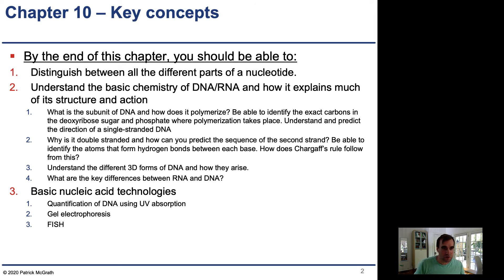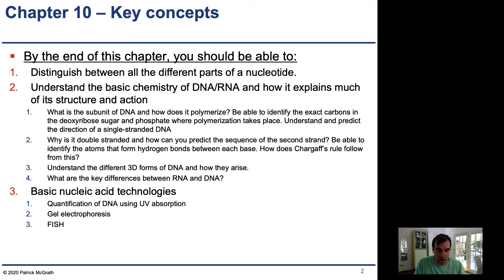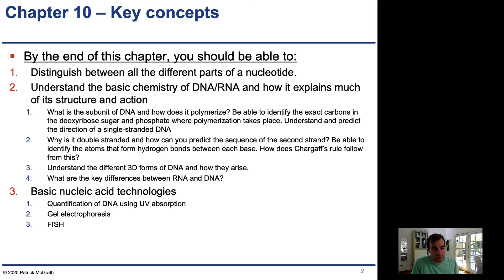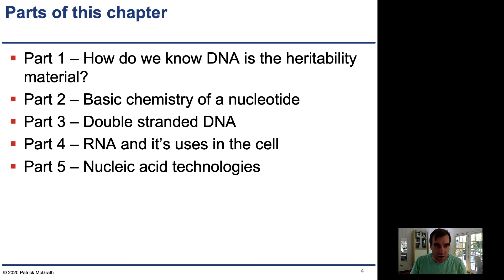Chapter10-1-Introduction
Table of Contents:

00:53 - Chapter 10 – Key concepts
01:57 - Part 1: Understand the difference between various terms
02:17 - Parts of this chapter